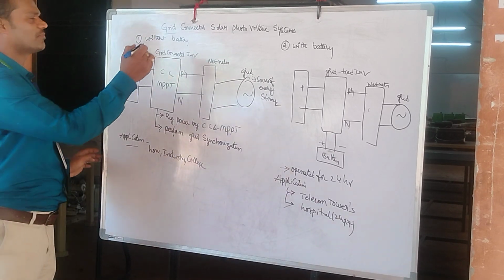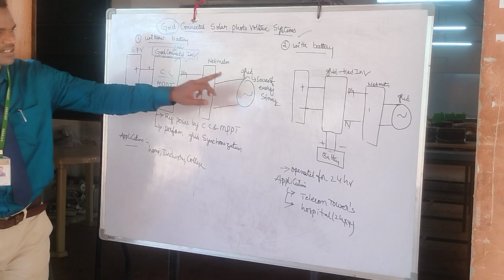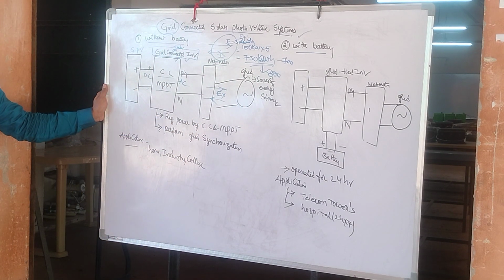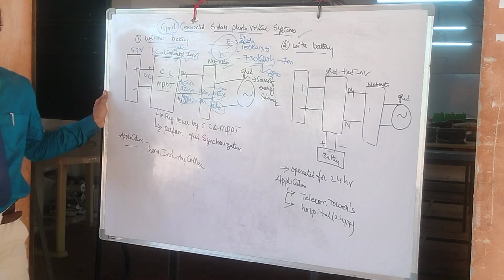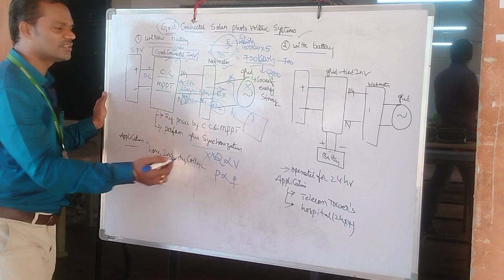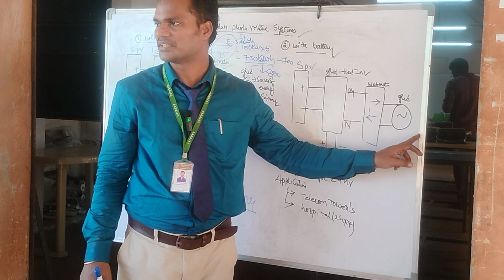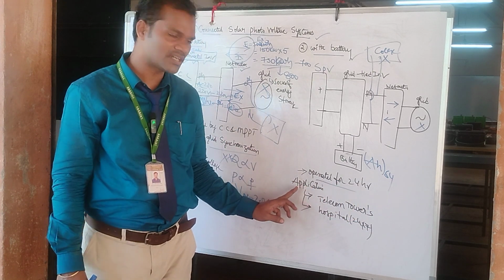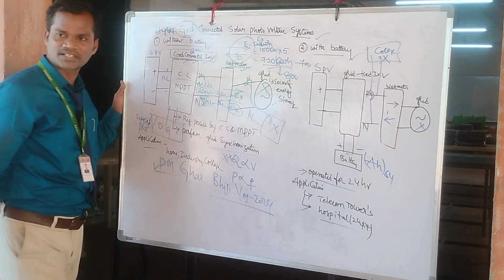Grid connected solar pv system Types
Grid-connected solar PV system types   by Thulasi Ram